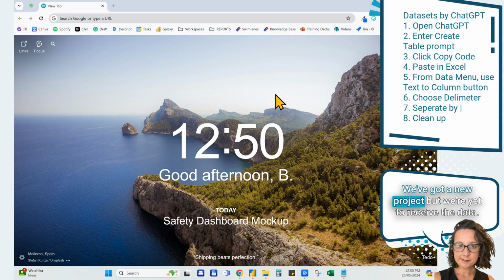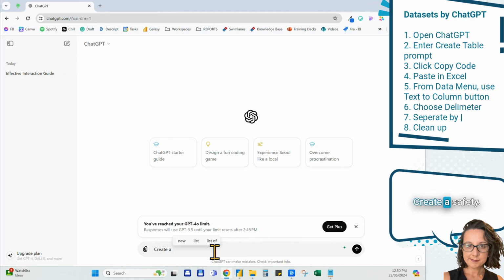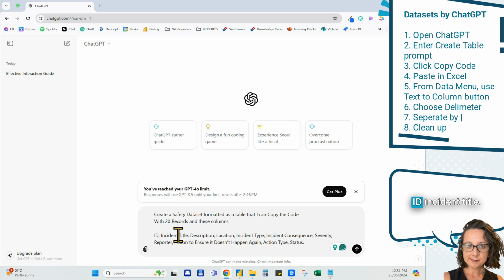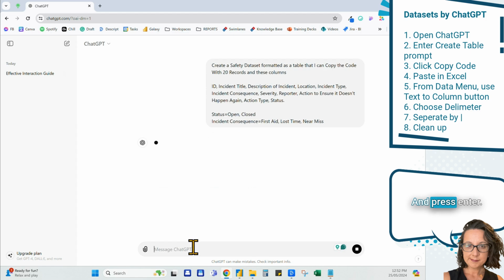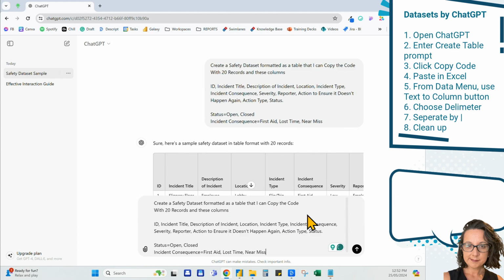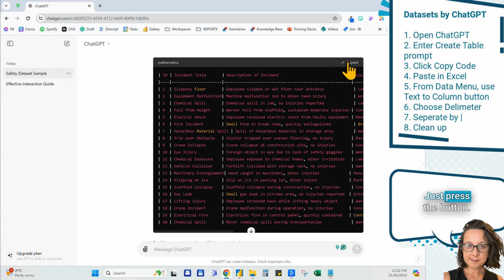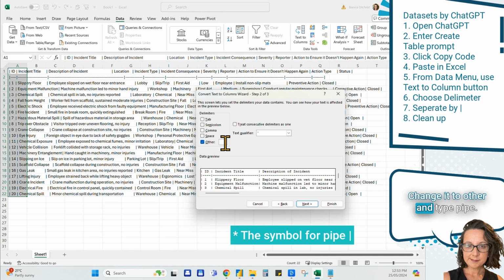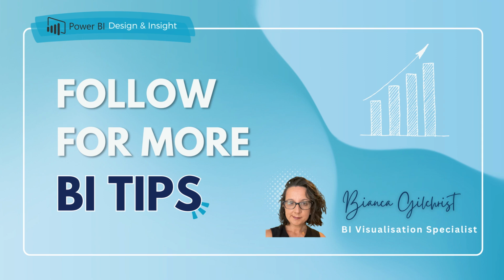Create Datasets with ChatGPT.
Tired of manually creating datasets in Excel? Learn how to leverage ChatGPT to create them instantly.